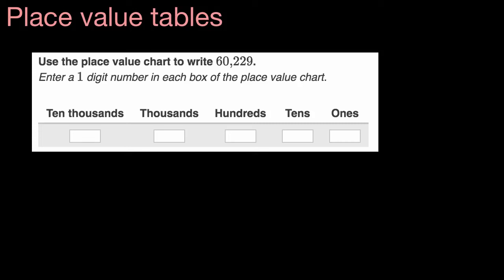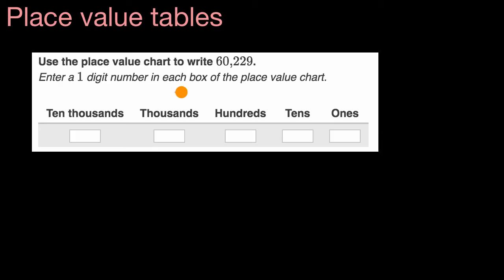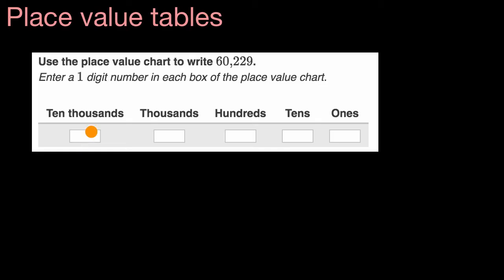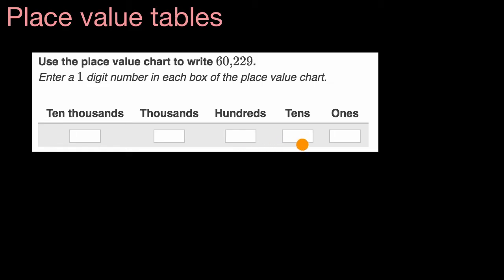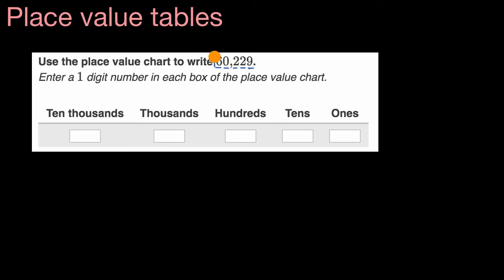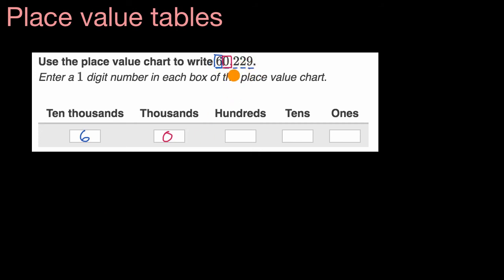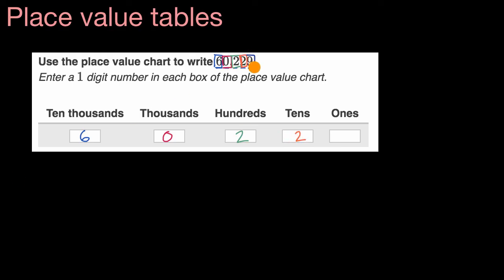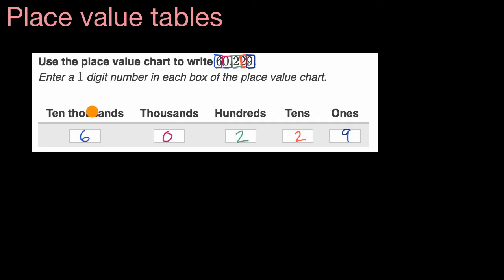Place value tables